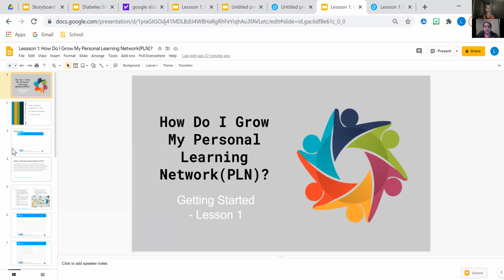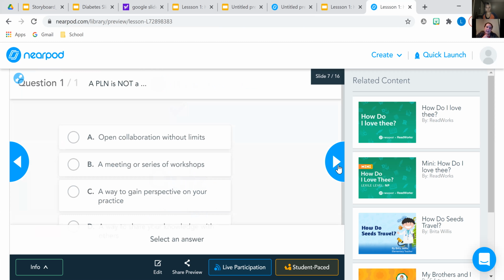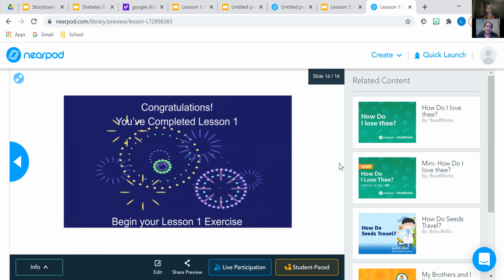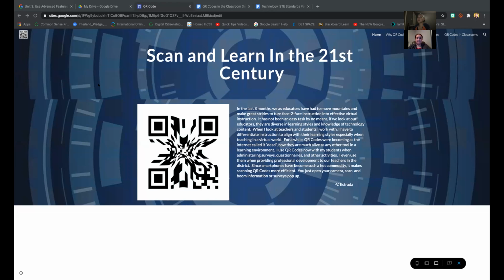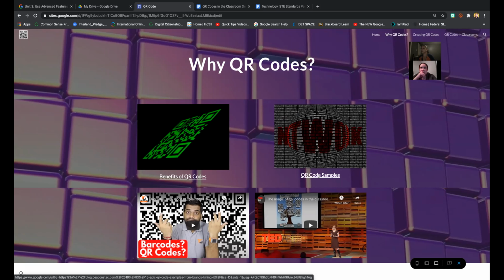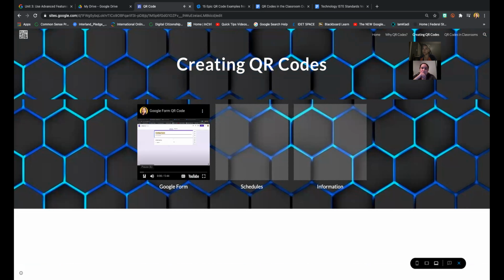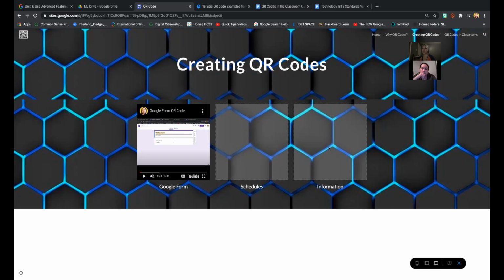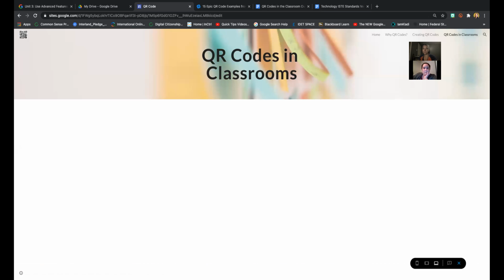IDET 5302 Final Project Discussion